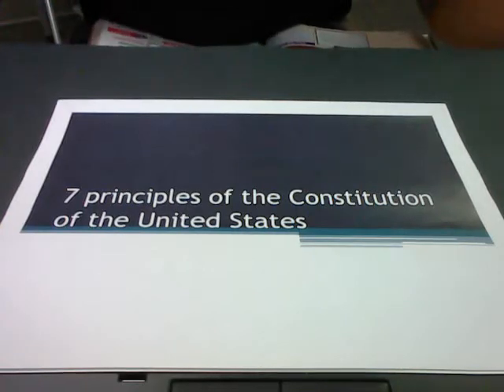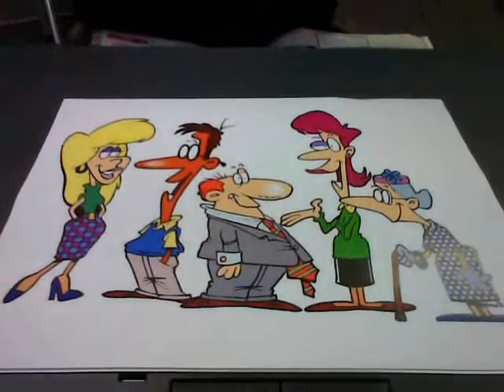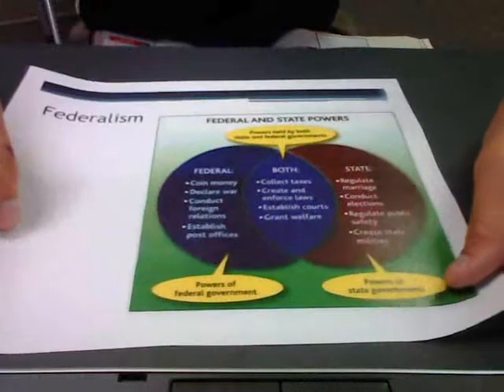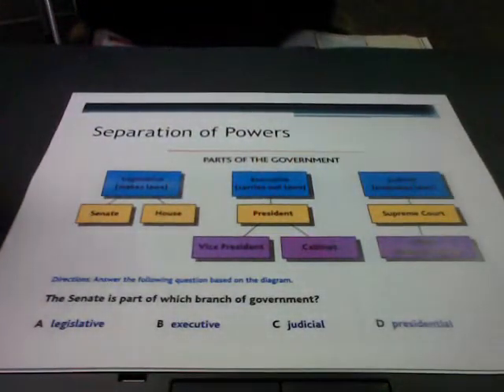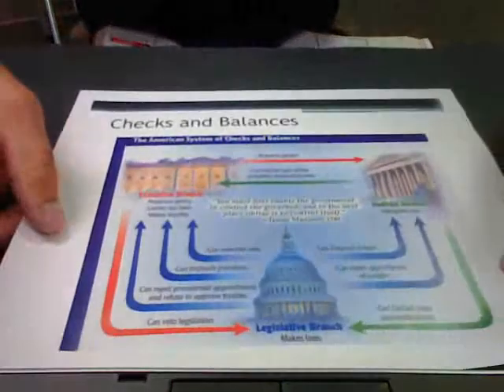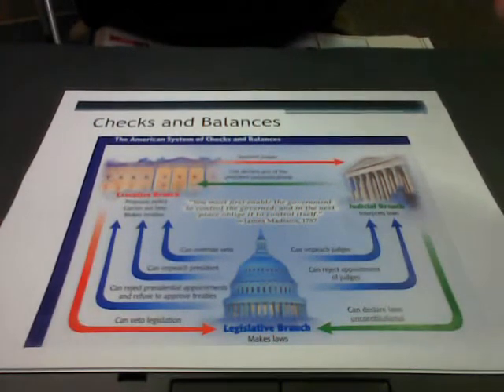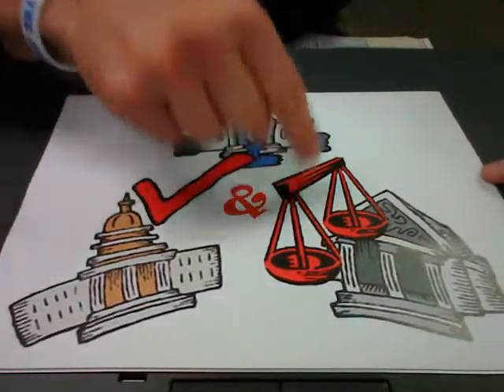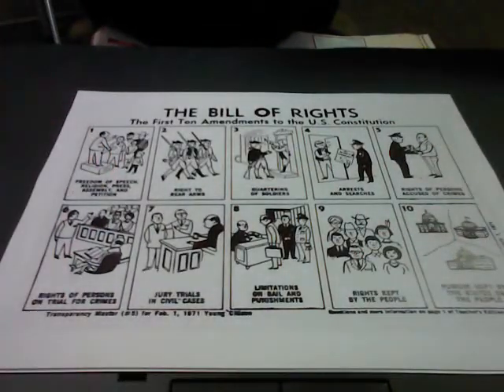7 Principles of the Constiutition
This is my first attempt at making a video like this!  It's not great but it will help you understand the basic concepts of the Constitution.